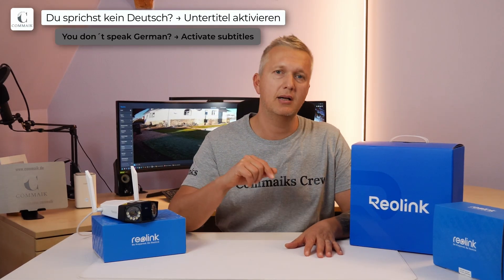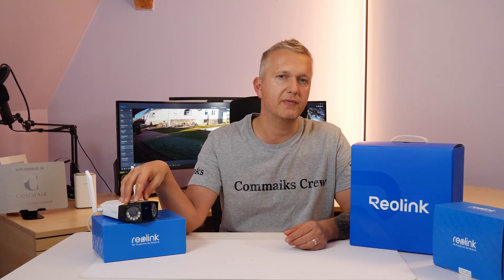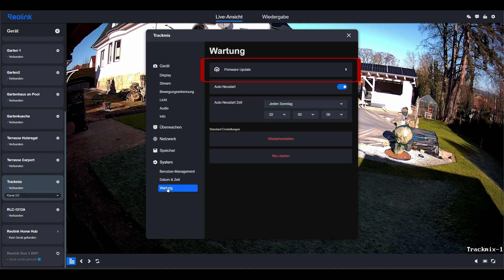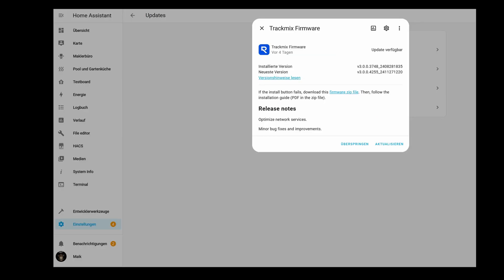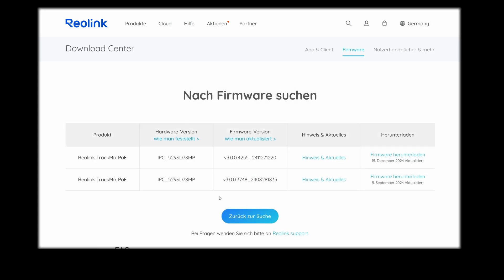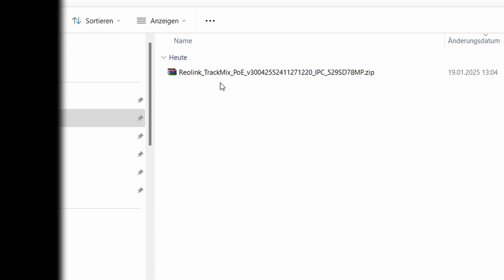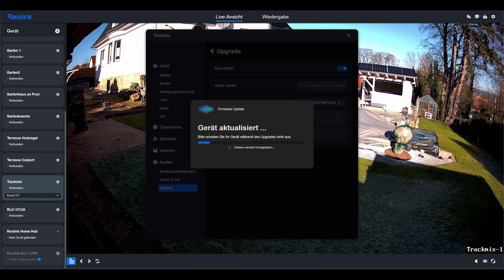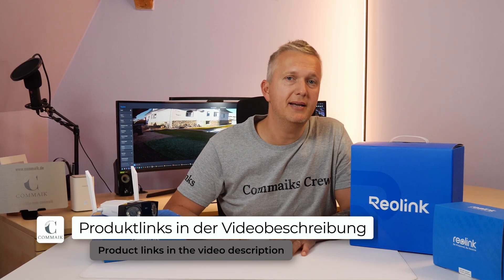Update Reolink camera firmware manually step by step guide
You want to update the firmware of your Reolink camera, home hub or NVR manually because automatic updates don't work? No problem!

In this video I will show you:
✔️ How to check the current firmware version.
✔️ Where to find the latest firmware in the Reolink Download Center.
✔️ How to safely download, unzip and install the firmware.

Whether PoE camera, Wi-Fi camera, home hub or NVR - this step-by-step guide will keep your surveillance technology up to date!💡

This video was originally created in German for my main YouTube channel @commaik 🔗 It has been translated into English using 🤖 the Youtube AI.
Please note that ⚠ due to dynamic adjustments, the synchronization may not always be perfect.

Selected Amazon Product Links*:
🔗 Reolink Home Hub
🔗 Reolink Home Hub Pro
🔗 SD card for surveillance camera (Amazon)

🔗 Reolink 36 channel NVR
🔗 Hard disk for NVR
🔗 Reolink 16 channel NVR with 4 TB HDD
🔗 Reolink NVR set with 8x 8MP cameras

🔗 Reolink Argus 4 Pro
🔗 Reolink Altas PT Ultra
🔗 Reolink 12MP camera
🔗 Reolink 4K camera PoE with optical zoom
🔗 Reolink WLAN camera with optical zoom

🔗 PoE switch
🔗 PoE injector
🔗 PoE 8-port injector

🔗 Bullet junction box
🔗 Dome junction box

Chapter overview:
0:00 Intro
0:28 Firmware and software from Reolink
1:37 Checking the firmware version
3:10 Finding firmware in the download center
4:33 Download and unzip firmware
5:34 Installing firmware (step-by-step)
06:18 Conclusion and recommendation